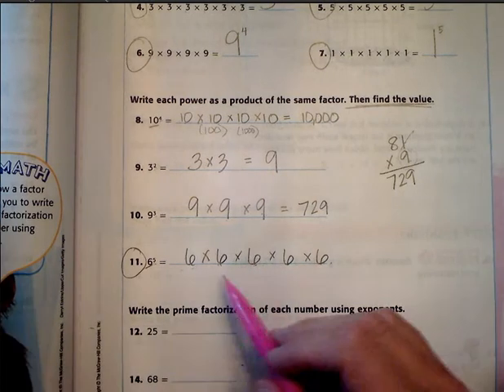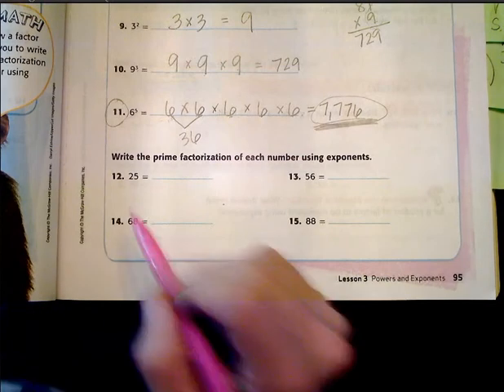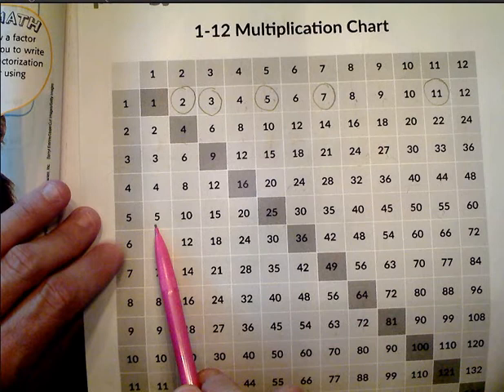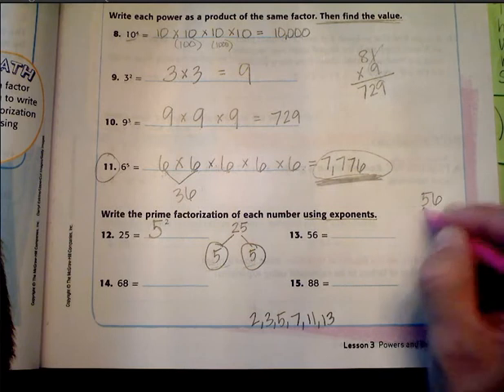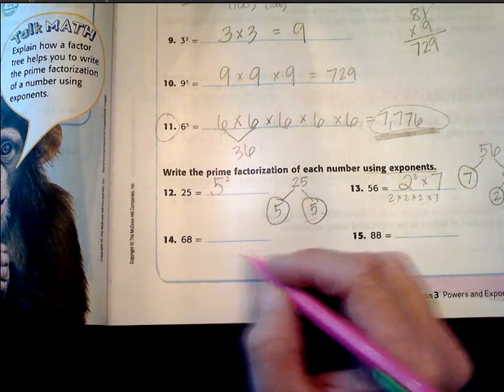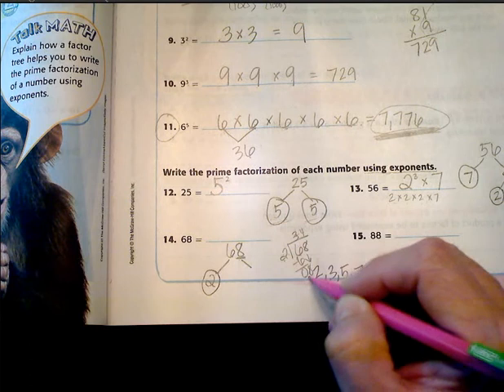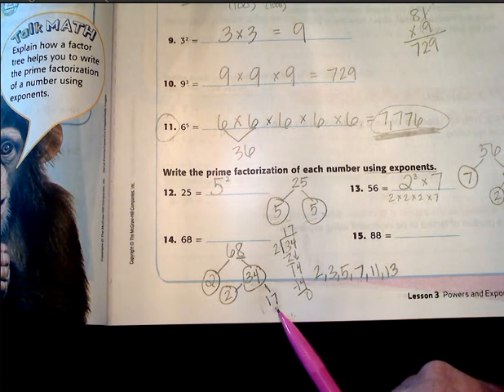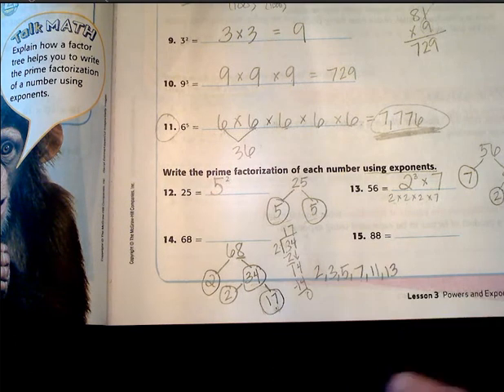MyMath Chapter 2 Lesson 3